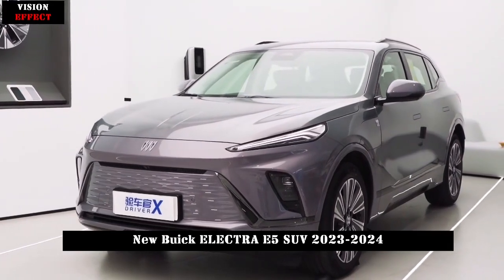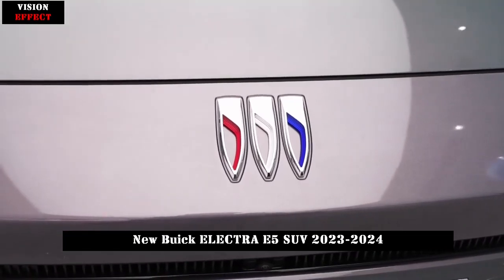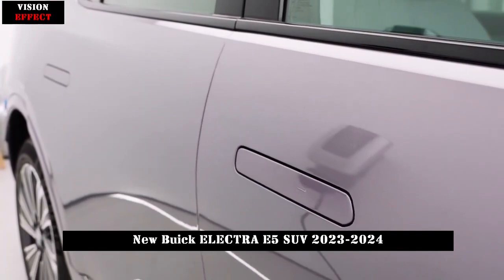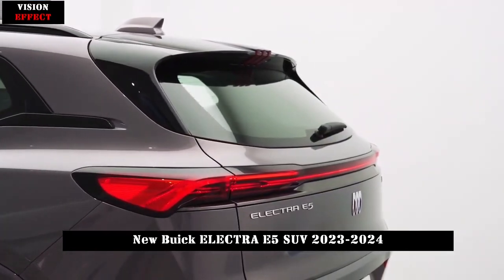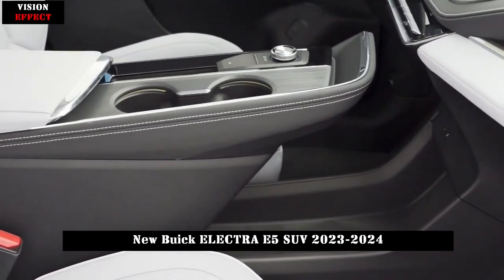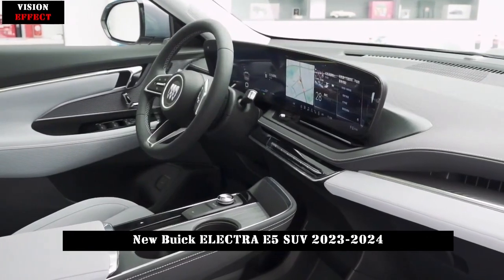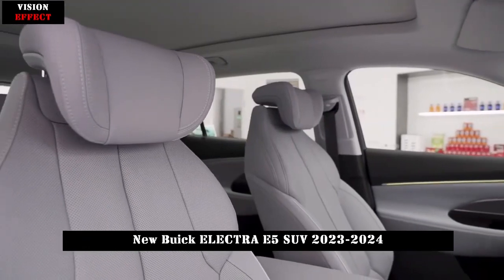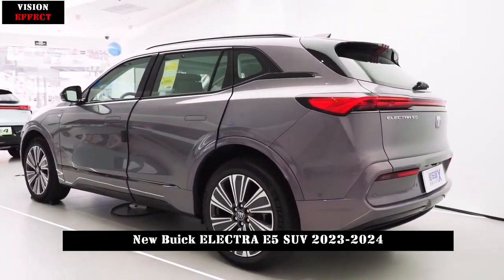545 Km Range, 30 Inch Curved 6K Screen and L2 Intelligent Driving,New Buick ELECTRA E5 SUV 2023-2024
The new car has a pure electric range of 545km under CLTC operating conditions and is equipped with a 30-inch curved 6K widescreen display and L2 level intelligent assisted driving.

In terms of appearance, the overall design of the new Pioneer Edition model of Buick ELECTRA E5 is consistent with the existing model. It adopts the latest family-style design language. The overall design is simple and elegant, with smooth and sharp body lines. Showing a good sense of luxury.

In terms of body size, the new car, whose length, width and height are 4892/1905/1681 mm respectively and its wheelbase is 2954 mm, is basically at the leading level among the models in the same price range. Front and rear overhang design provides adequate guarantee for interior seating space.

In terms of interior, the new car also adopts the latest family style design; Equipped with a 30-inch integrated curved 6K display, next-generation VCS intelligent cockpit and the latest version of eConnect interconnection technology. On the Qualcomm Snapdragon 8155 chip, the multimedia voice recognition control system and vehicle multi-module OTA, which supports 5G network and CarPlay Mobile phone interconnection, are innovated in parallel.

In terms of configuration, the Buick E5 is equipped with 6 airbags, 4 driving mode selection, L2 intelligent assisted driving system (8 ultrasonic radars), keyless entry for the whole vehicle, far and near adaptation. Headlights, Features include multi-layer soundproof glass in the front row, simulated sound waves, heated steering wheel, memory for the main driver's power seat, and rear air conditioning vents.

Compared to the previous entry-level Smart Enjoy standard series model, it mainly lacks features such as the opening panoramic sunroof, electric folding of the outside rearview mirrors/automatic folding when the car is locked, wireless charging of mobile phones in the front row, electric front seat, etc. -seat adjustment and front seats Heating and electric sunshades are included, but the guide price is 39,000 yuan cheaper. In comparison, the new Pioneer Edition model is more affordable.
In terms of power, the Buick ELECTRA E5 is built on the Autono smart electric platform and is equipped with a permanent magnet synchronous motor with a maximum power of 245 horsepower and a peak torque of 330 Nm. The acceleration time to 100 Km is 7.6 seconds and the top speed is 180 kilometers per hour. The chassis adopts front MacPherson strut and rear five-link independent suspension.

In terms of battery life, the new car is equipped with a triple lithium battery pack with a capacity of 68.4 kWh, offering a pure electric cruising range of 545 km under CLTC operating conditions and supporting AC slow charging and DC fast charging functions. In fast charging mode, it only takes 28 minutes to charge the battery from 30% to 80%.